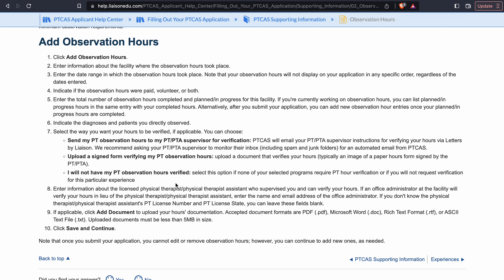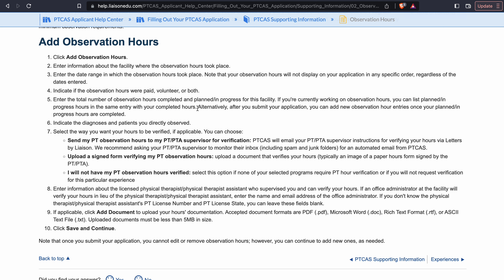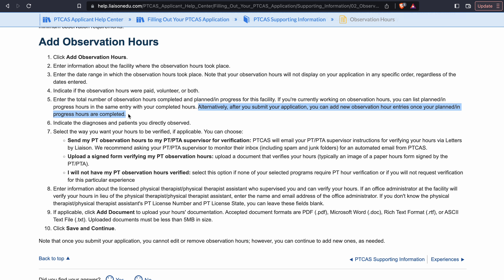How do I update my planned/in progress observation hours in PTCAS once they are completed?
Thanks to our Instagram follower for this great tip request question about how to update in-progress observation hours once they are completed.

From PTCAS help center: "If you're currently working on observation hours, you can list planned/in progress hours in the same entry with your completed hours. Alternatively, after you submit your application, you can add new observation hour entries once your planned/in progress hours are completed."

If you are interested in application coaching, you can feel free to check out my coaching products by clicking

To download the free Application Check-up and What-if Calculator

To download our Top 50 Recommended DPT Programs List

To download our Cheapest DPT Programs in the United States List

If you want to keep up with my current content be sure to subscribe to my channel, like this video, and click here to subscribe to my free bi-monthly email list